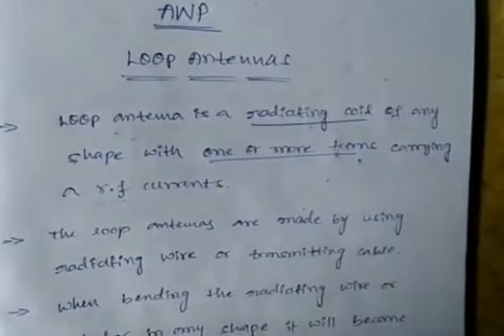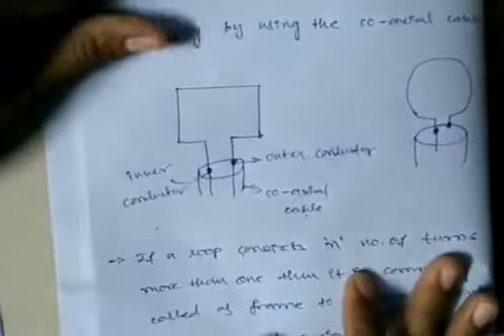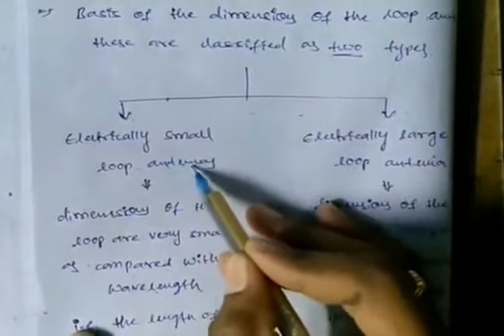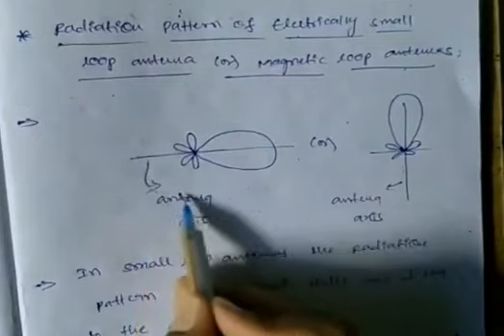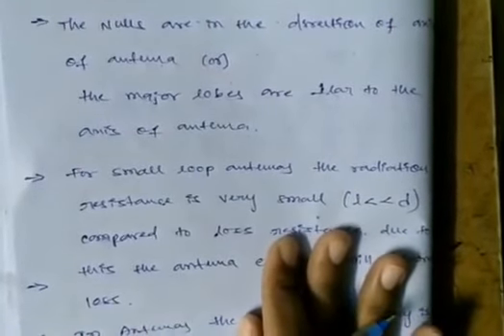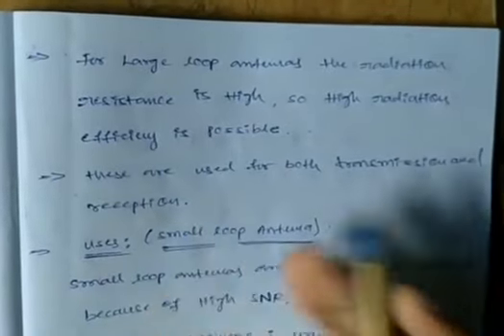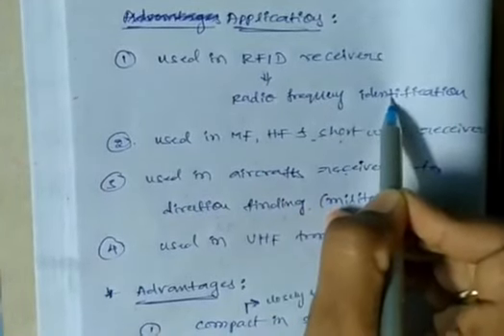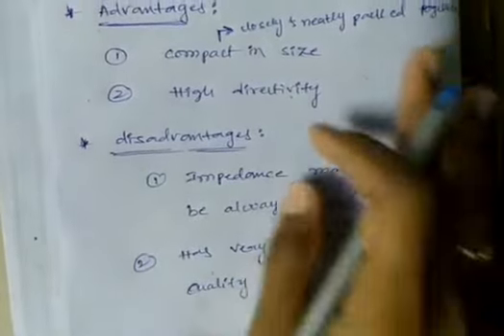ADVANCED COMMUNICATION SYSTEMS /ANTENNA AND WAVE PROPAGATION / LOOP ANTENNAS